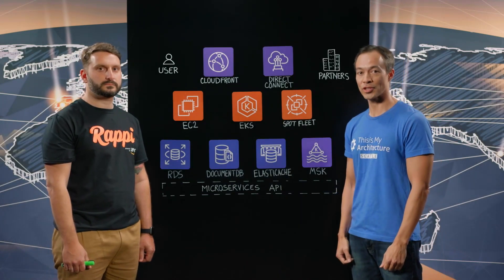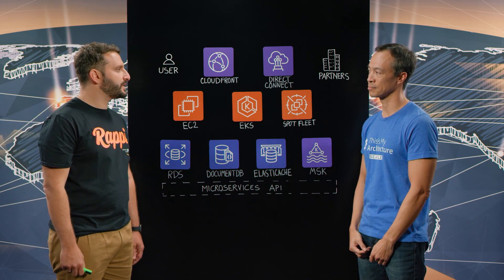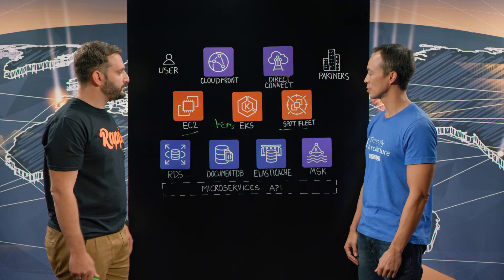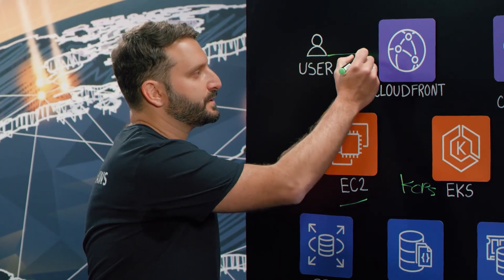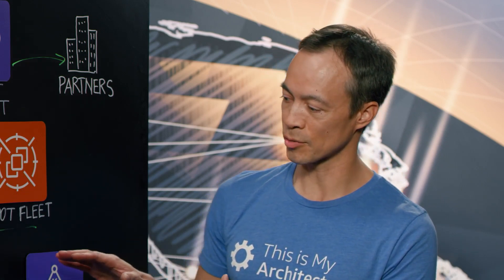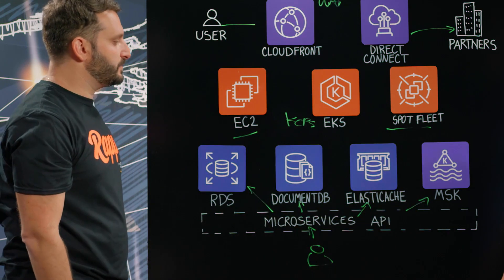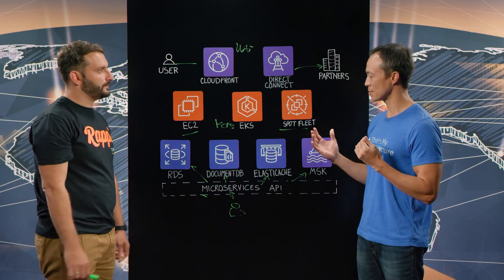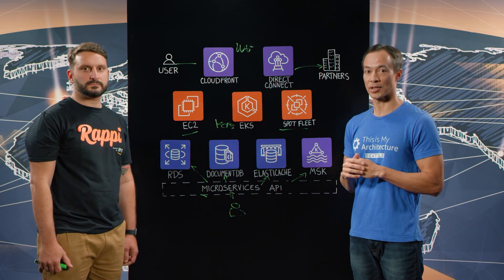Rappi: Leveraging EKS, DocumentDB, RDS and ElastiCache to Quickly Scale Kubernetes Clusters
In this episode of This Is My Architecture, you'll learn how the financial vertical of Rappi (Rappi Pay) offers Kubernetes as a service to more easily scale, increase performance, and improve security.  You'll see how they choose purpose-built AWS database and data caching services for different types of data within their solution. You'll also see how they leverage AWS CloudFront and AWS Direct Connect in a multi-tenant environment.